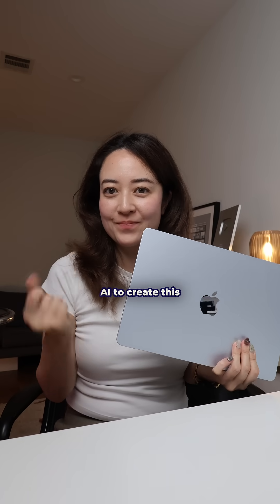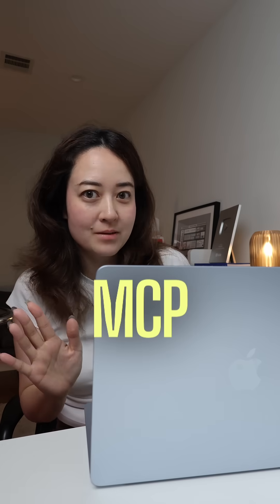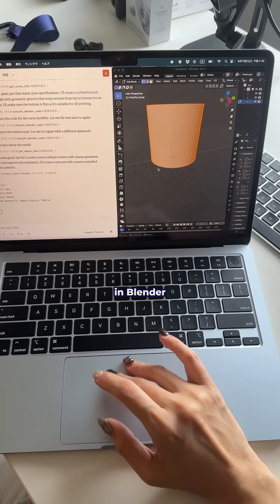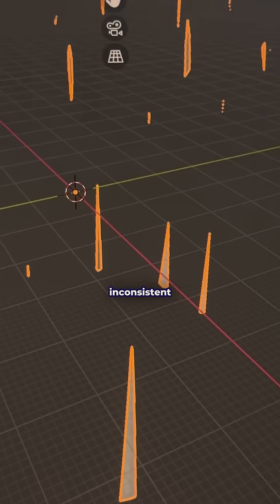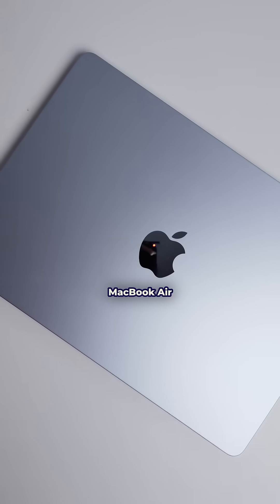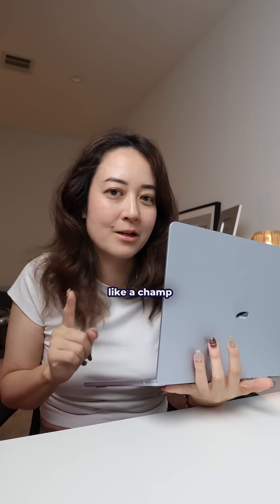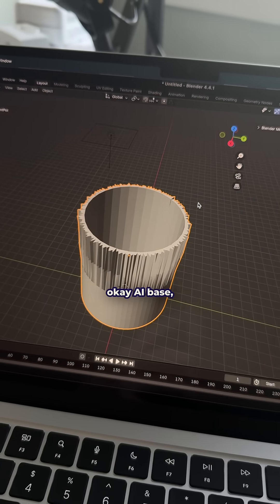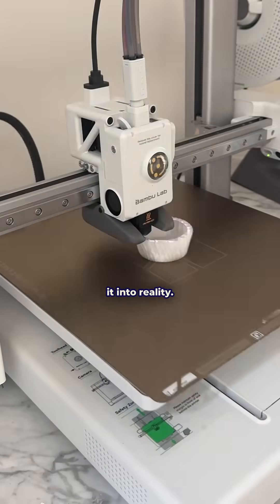This was made by AI?!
Happy World Creativity Day!✨
Recently, I've been playing with MCPs on Claude which can send code directly to other apps like Blender. Which means, you can type in a prompt and the 3D model will automatically generate on Blender.

Even with powerful AI advancements, I still think creativity is one of the greatest things that humans will have to embrace more than ever going forward.
I've been thinking about how I should use AI in my work, and it should always be a co-creation process where I have a clear vision, and I want to use AI to get me to that vision faster.

I used the M4 MacBook Air in Sky Blue and it really kept up with all the fun experiments I'm doing in the R&D department🧪